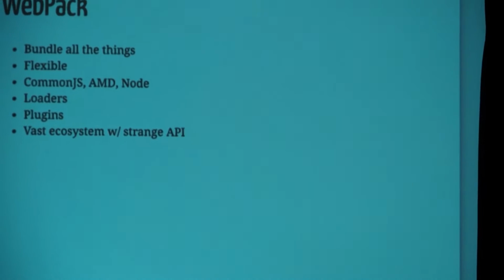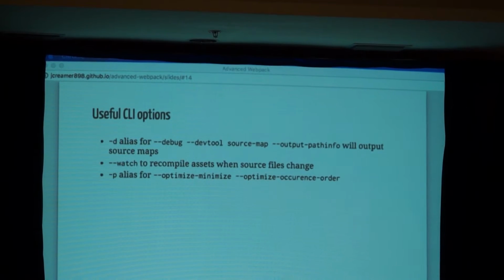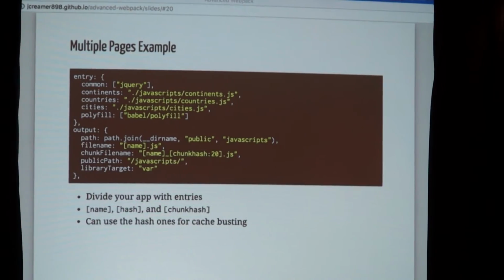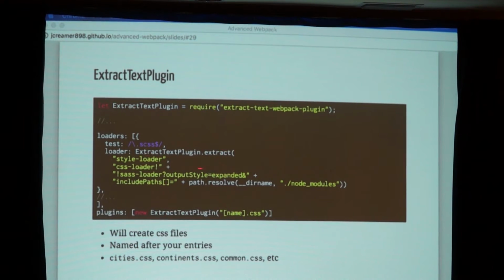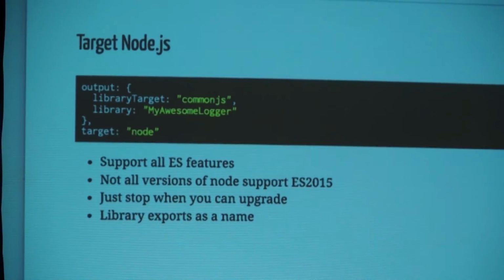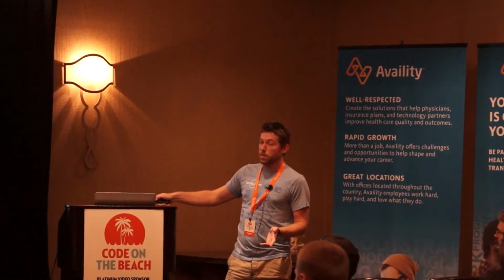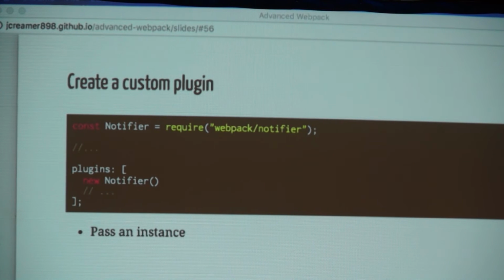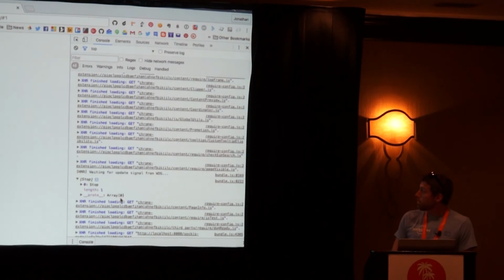Jonathan Creamer - Advanced WebPack - Code on the Beach 2016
There’s no question that WebPack has gained a lot of popularity. It’s ability to bundle, and through plugins, transpile/compile so many different types of assets sets it apart from other similar tools. To get started is easy, but to build an entire website or web app can get to be a challenge with all the different loaders and plugins each requiring different configurations. WebPack offers developers a single system that can do the job of many other task runners and bundlers in one. Because of it’s large ecosystem of plugins and loaders you can simply do many things with it. It’s only downfall is that it can be difficult to build a large site or app because of its flexibility and vastness. This talk will help WebPackers on their journey of: Bundling many different types of assets including JS, CSS, CSS, Images, Fonts, JSX, etc Utilizing plugins for things like minification and optimization Understanding how you can use WebPack’s CLI alone without any other task runners Future proofing their code with ES6 by using the Babel loader